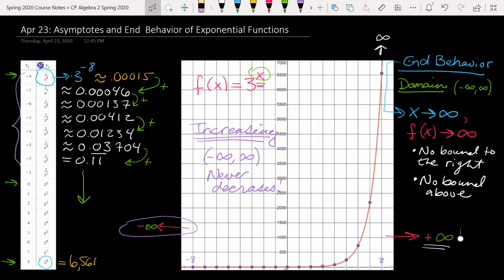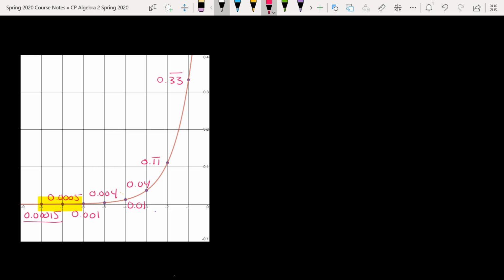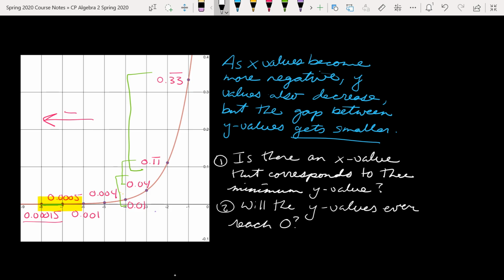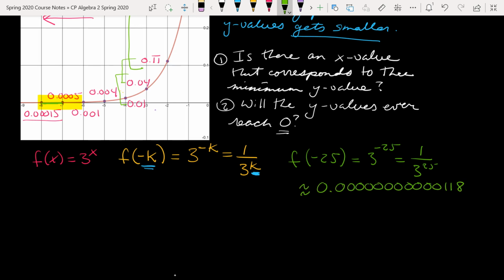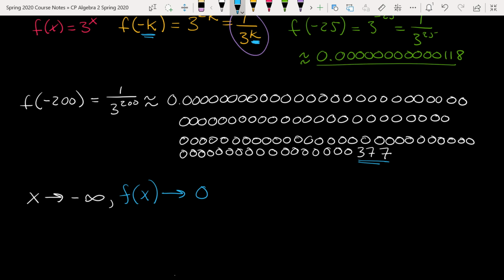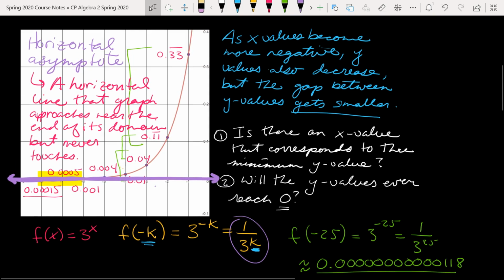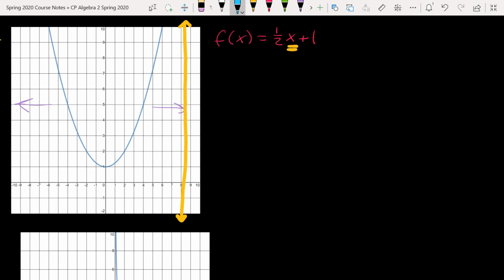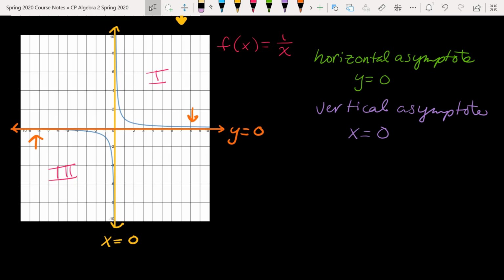Algebra 2 - End Behavior or Exponentials Part 2 and Asymptotes